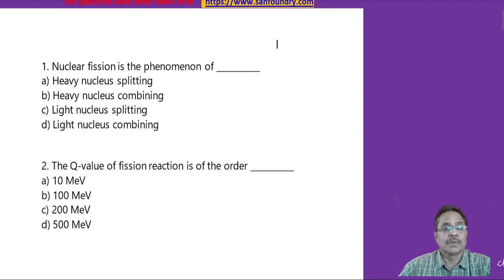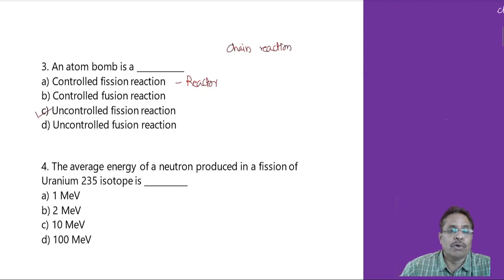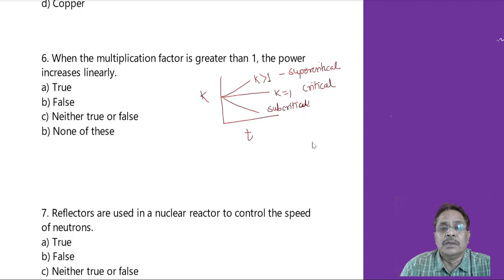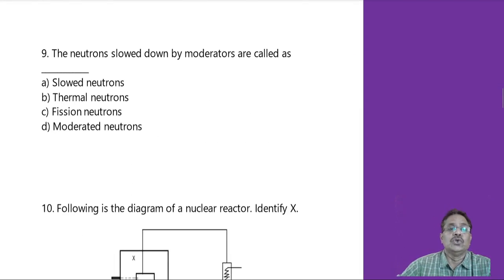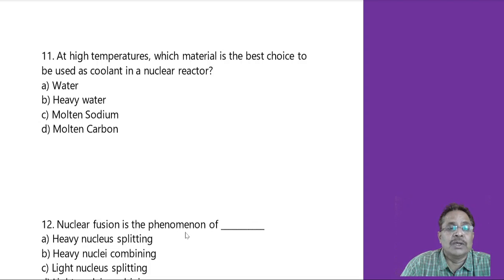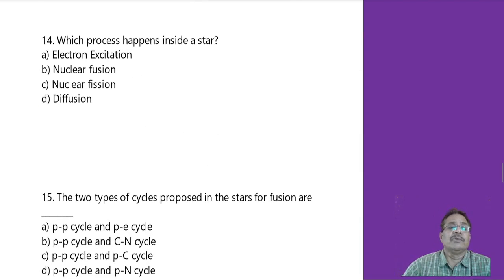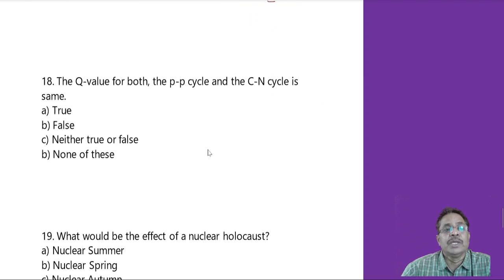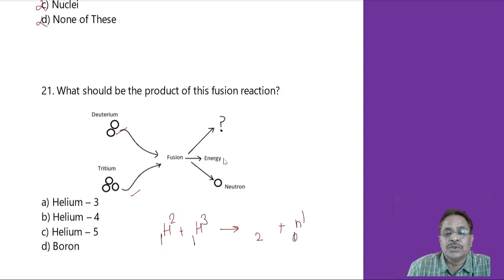Nuclear Physics MCQ IV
Multiple choice Questions on Nuclear energy and Reactors